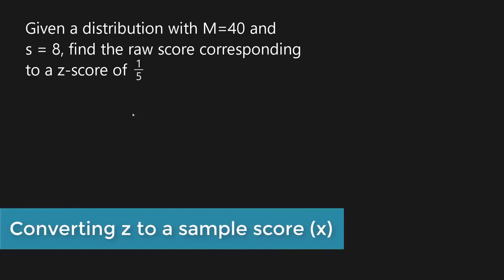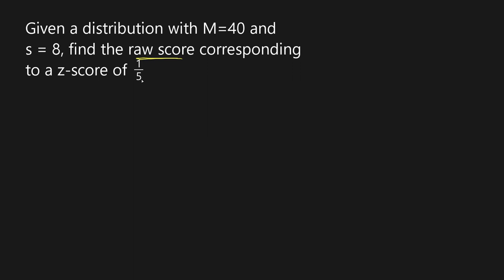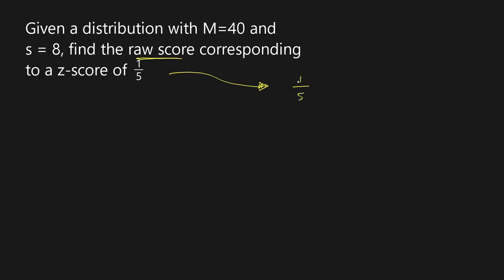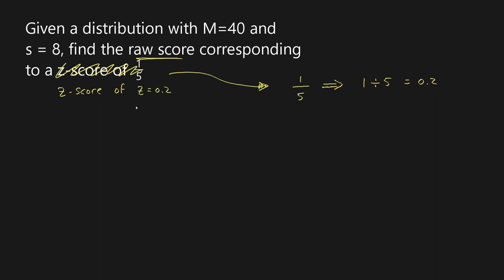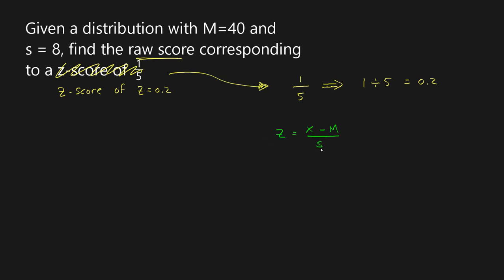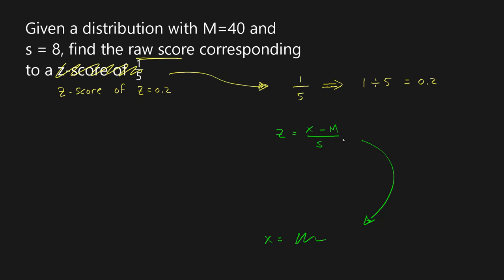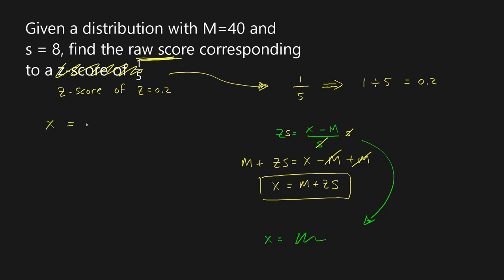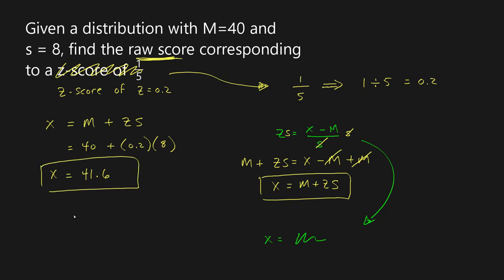Converting z to a sample score x